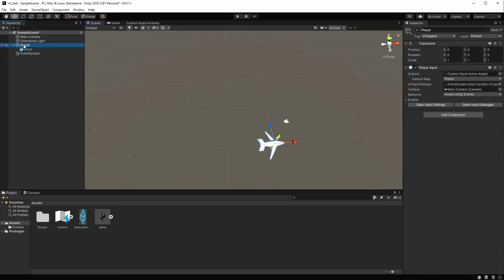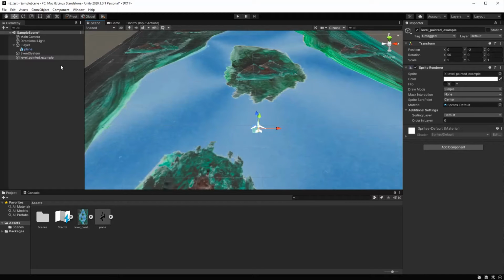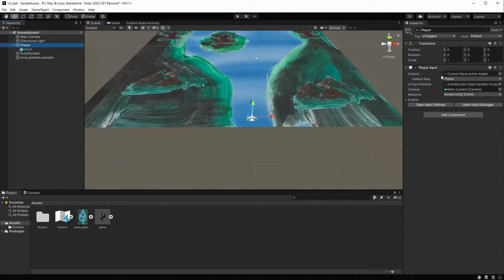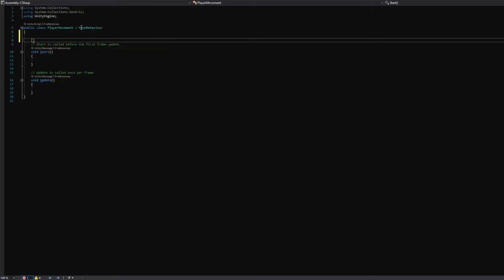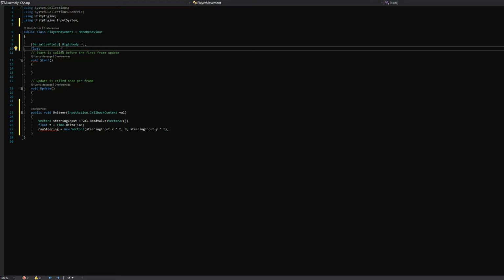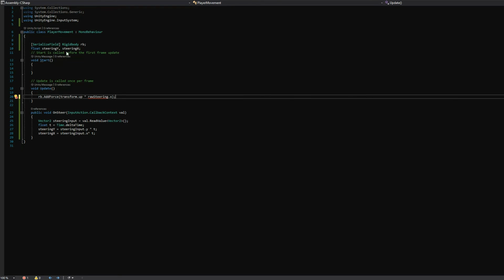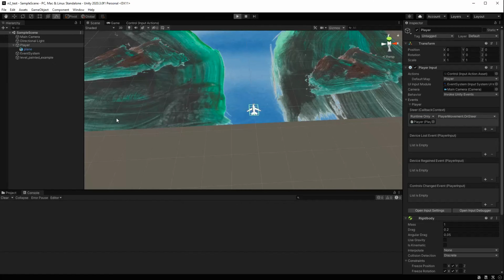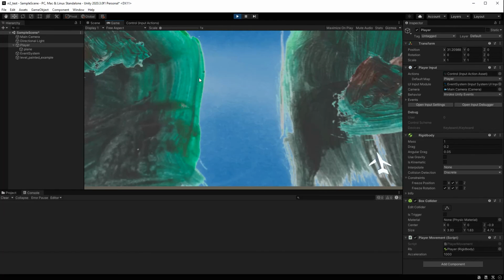Incubator jam - getting the plane to move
We're making the blender model from the previous video move in Unity.